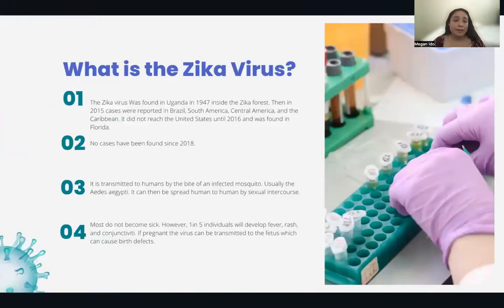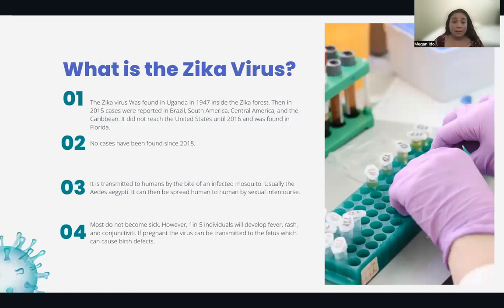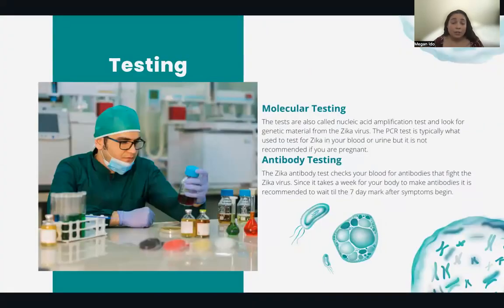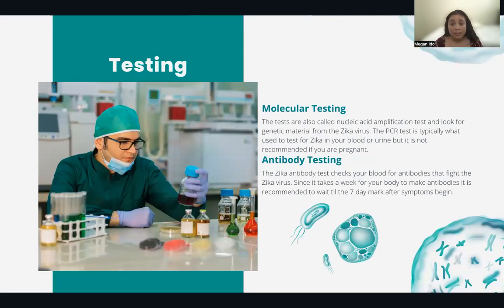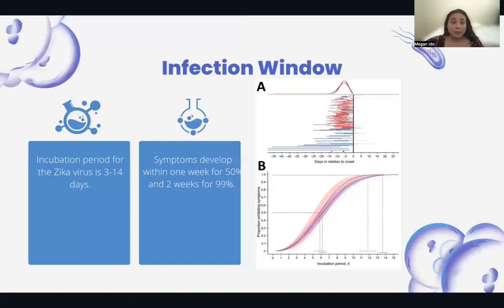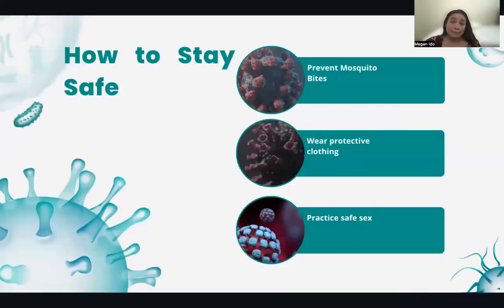Zika Virus Presentation PUBH-572